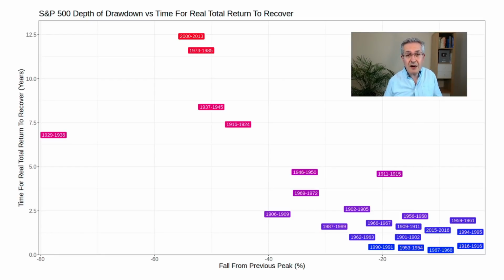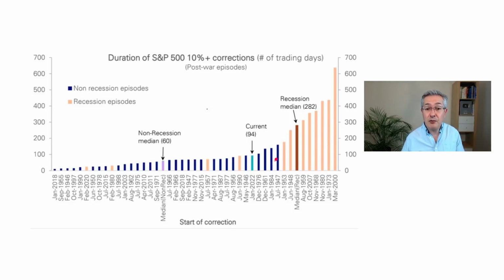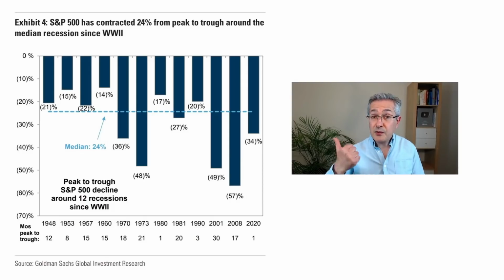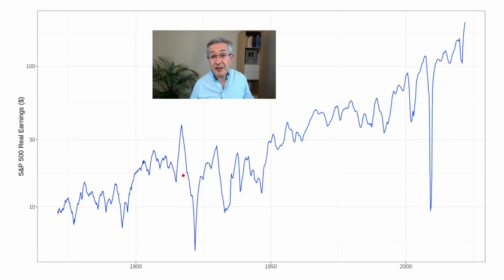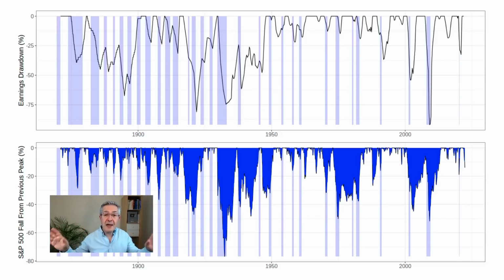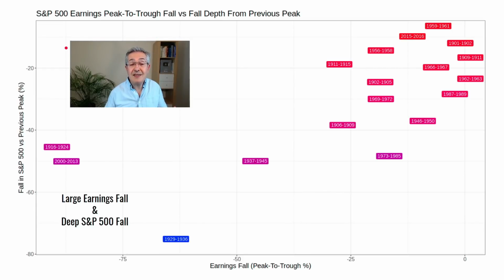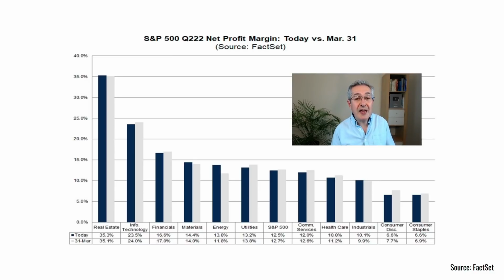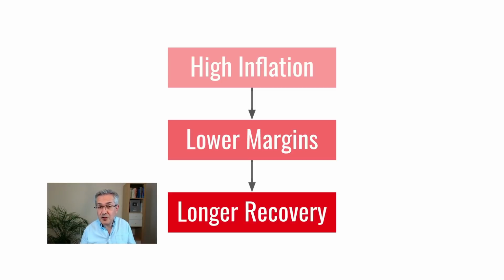When Will The Stock Market Recover?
Save 60% + 1 free month + 30-day money-back guarantee!

When the stock market crashes people worry about how long it’s going to take to recover. We know that it is going to recover eventually, so it’s more a question of when rather than if. But we also know that if it takes a long time, our annualised return will be smaller.

In this video, I look at what discriminates between long and short recovery periods and also where we could be right now in terms of recovery time.

If you're interested in learning more about investing then why not become a PensionCraft member? Pensioncraft.com members can enjoy lots of benefits, to find out more about these and how to join our friendly community please